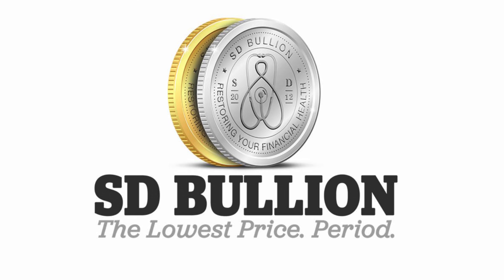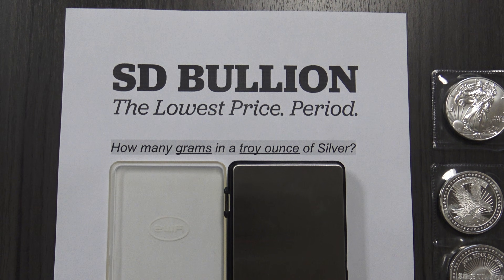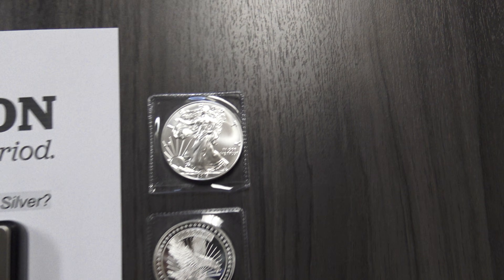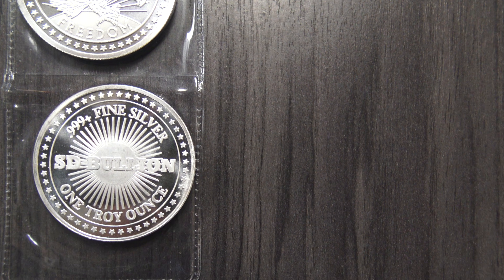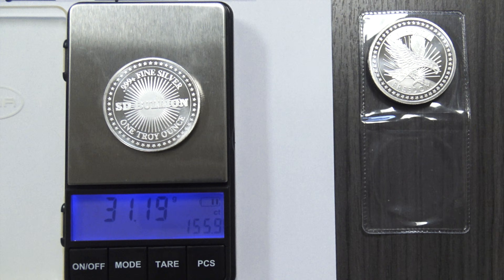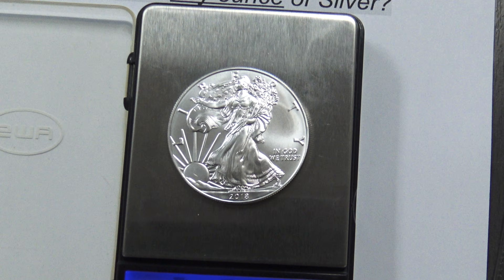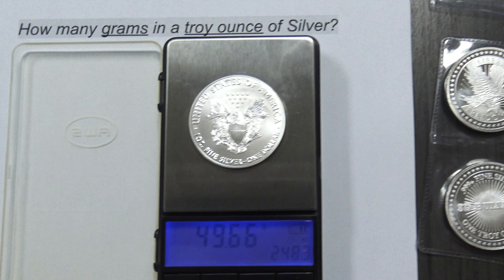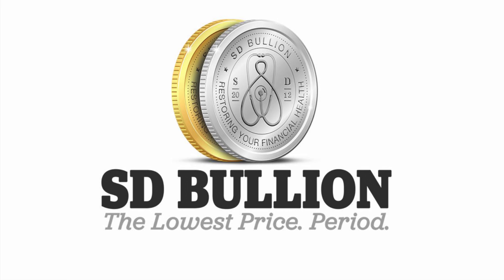How many Grams in an ounce of Silver? | SD Bullion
How many Grams in an ounce of Silver?

This is a public service announcement from SDBullion.com answering the often asked question…

How many grams in a troy ounce of Silver?

First and foremost, the world most often measures silver bullion using either troy ounces or grams.

1 troy ounce has precisely 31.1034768 grams of fine silver content.

For this real world example, we will use a two decimal point, $12 dollar digital scale to weigh some common 1 troy ounce silver bullion products.

To begin we will weigh how many grams are in this 1 oz SD Bullion Silver Freedom Round made with .999 fine silver.

Up next we will weight the world's most popular silver bullion coin by sales volume, the 1 oz American Silver Eagle coin, also comprised of .999 fine silver bullion.

Note that it is common for both government and private silver mint products to err on the heavy side by containing an extra tenth or more of silver grams.

It is very unlikely you will ever find genuine silver bullion products which do not contain a minimum of the troy ounce silver weight explicitly stamped upon them.

For a deeper dive on how you can authenticate your silver coin, bar, and round's authenticity... check out our video on how to perform non destructive, cost effective Specific Gravity tests on bullion products at home.

And check out our 'SD Bullion Silver Investing' video to better understand silver investment fundamentals in the 21st Century.